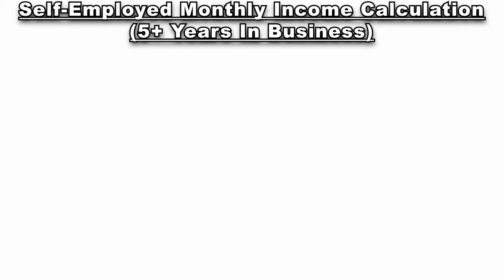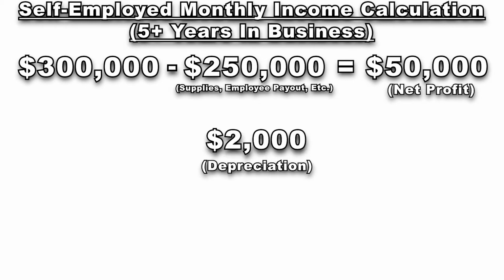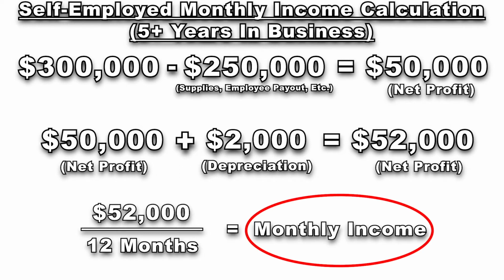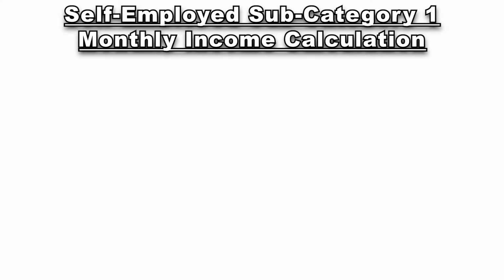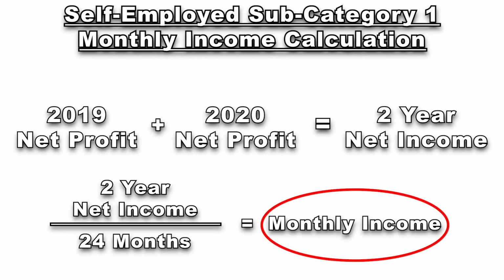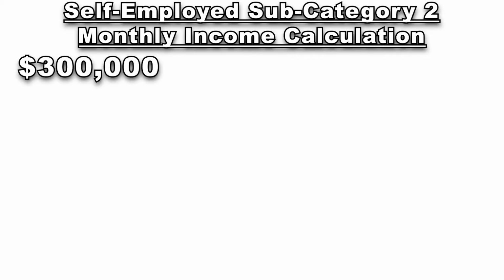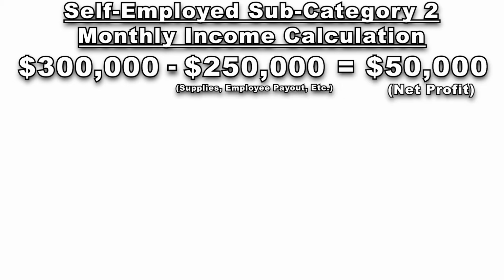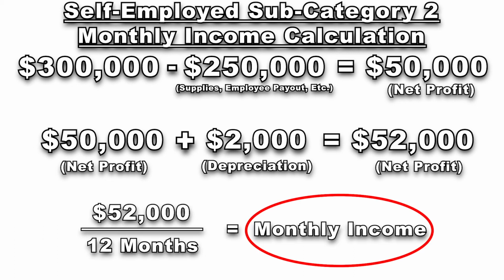How To Calculate Your Self Employed Monthly Income For Mortgage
I will show you how to calculate your self-employed monthly income for mortgage with more in depth information.